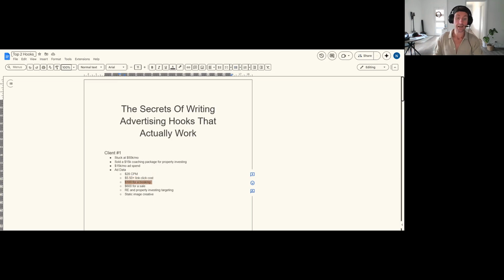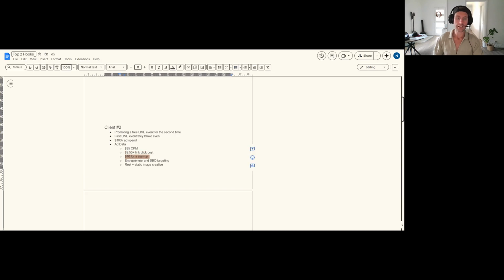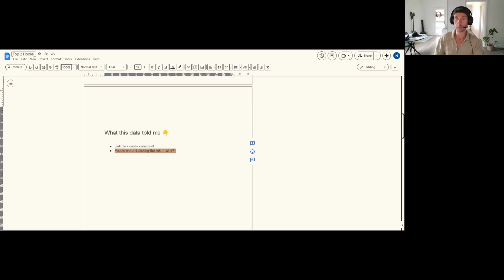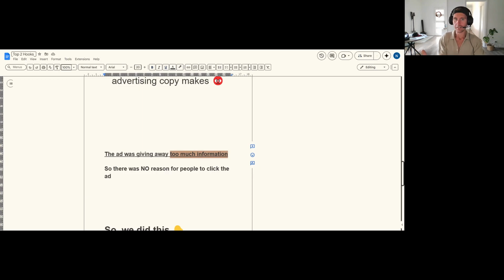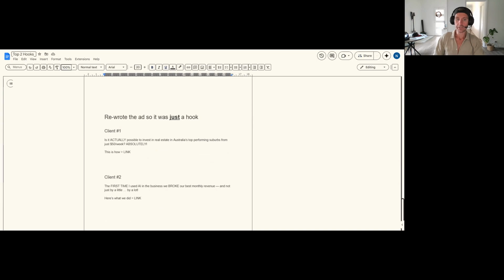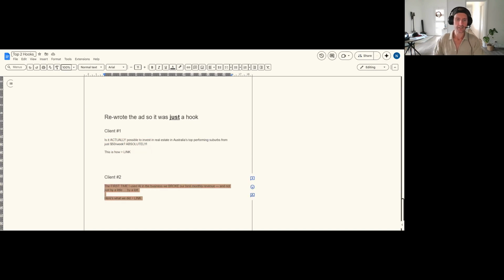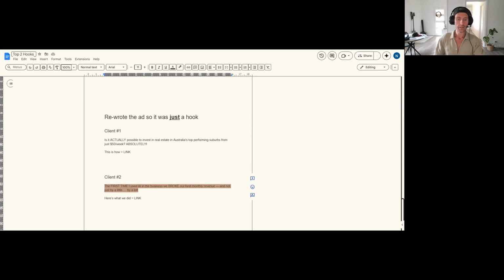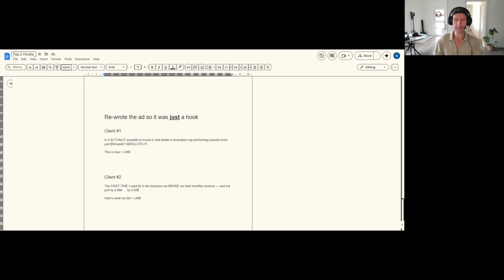The Secrets Of Writing Advertising Hooks That Actually Work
$500M Copywriting Insights to write top 1% copy and make more money

this is a behind the scenes look into how I wrote two advertising hooks that helped:

- one $50k/mo biz scale to $100k/wk in 90 days
- turn $100k ad spend to $6.2M in sales

Video Chapters
00:00 Scaling Business Success A Case Study
02:52Understanding Ad Performance and Link Click Costs
06:04Crafting Compelling Ad Copy for Better Engagement
09:03 The Importance of Clarity in Advertising Goals